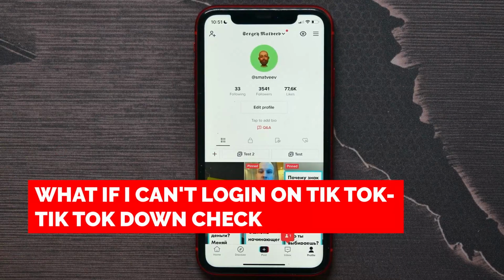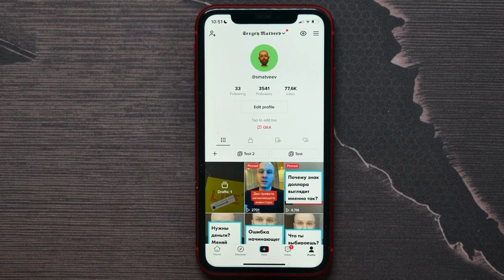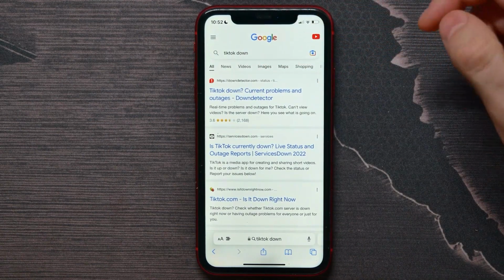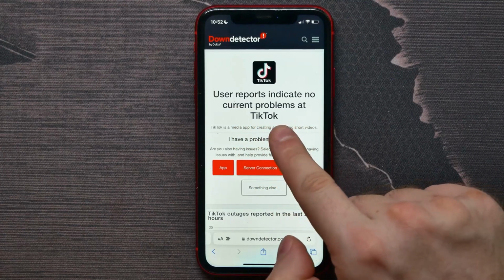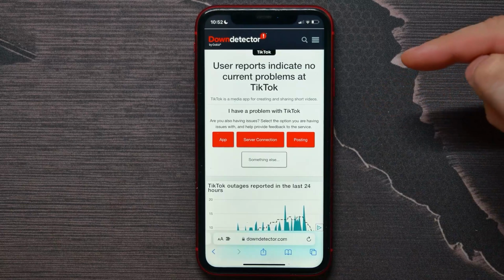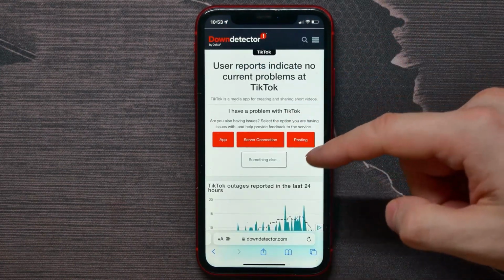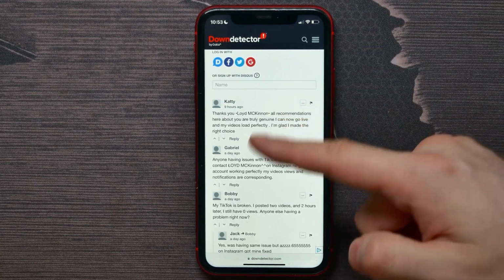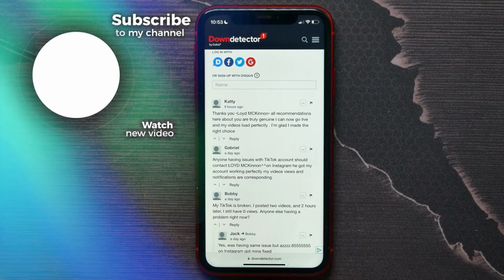What If I Can't Login on Tik Tok - Tik Tok Down Check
In this video i show simple way What If I Can't Login on Tik Tok - Tik Tok Down Check